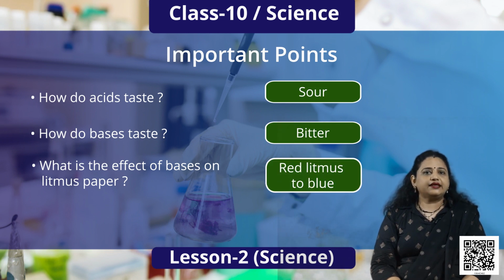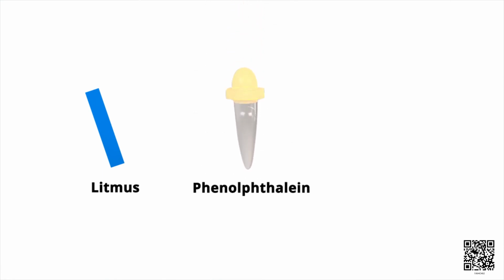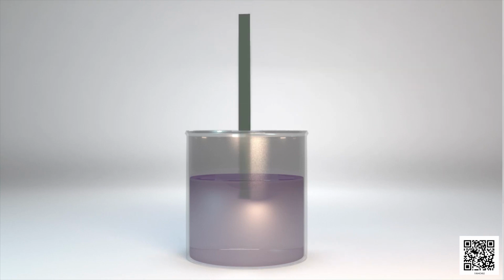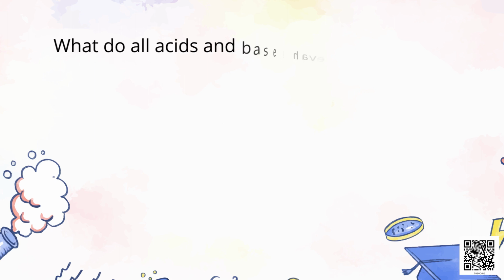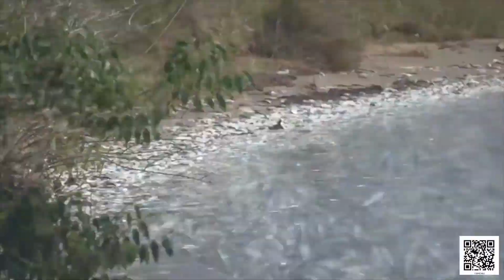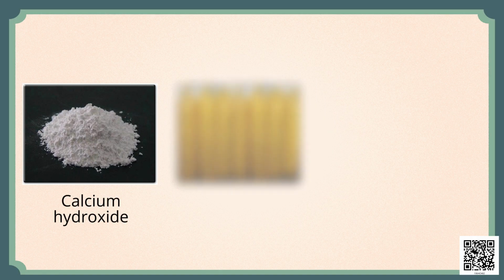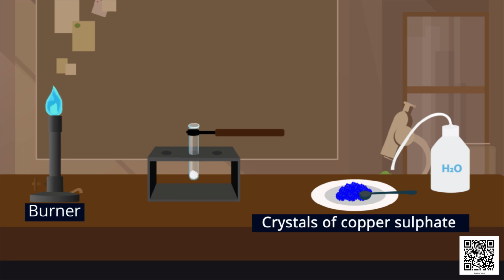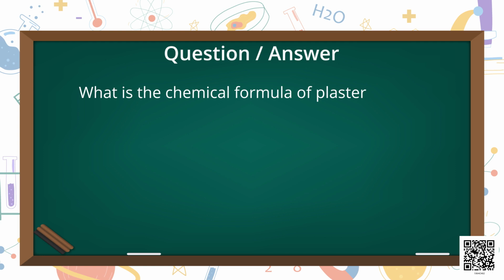ACIDS BASES & SALTS-FULL CHAPTER || CLASS 10 CBSE CHEMISTRY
FULL CONCEPT CLEARANCE,
LATEST AND EXCLUSIVE VIDEO

DIFFERENCE BETWEEN ACIDS AND BASES, WHAT ARE INDICATORS, OLFACTORY INDICATORS, UNIVERSAL INDICATORS, PH PAPER, LITMUS, PHENOLPHTALIEN, METHYL ORANGE, SODIUM CHLORIDE, BRINE SOLUTION, STRONG AND MILD ACIDS AND BASES, BLEACHING POWDER USES, POP, PLASTER OF PARIS PREPARATION REACTION, BLEACH, DIFFERENCE BETWEEN BAKING AND WASHING SODA, CONCENTRATED AND DILUTE ACIDS AND BASES, PH IN EVERYDAY LIFE, ACIDITY IN EVERYDAY LIFE, CHEMICAL PROPERTIES AND REACTIONS IMPORTANT REACTIONS OF ACIDS AND BASES